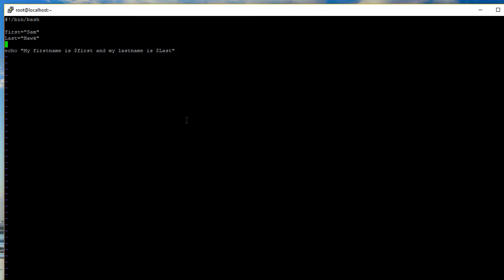Bash Scripting tutorial for beginners 2 (Variables)